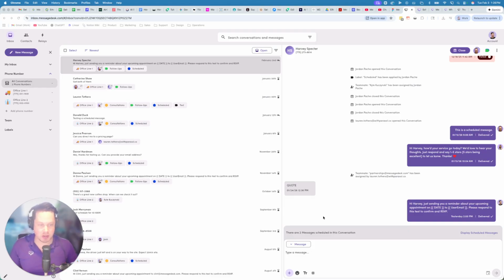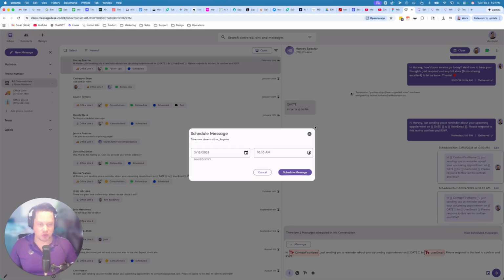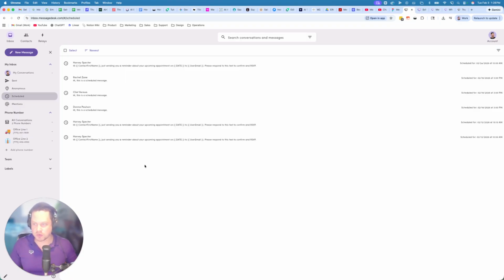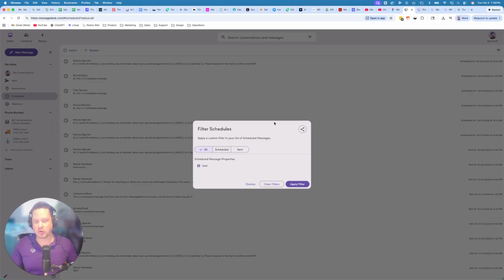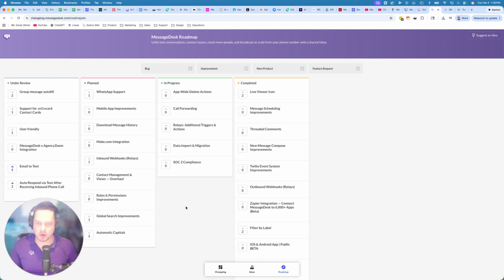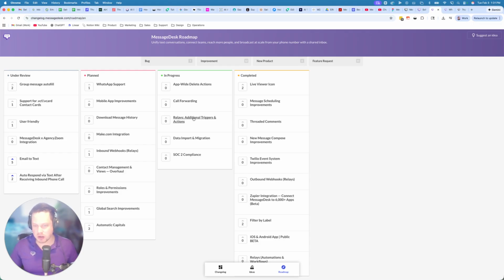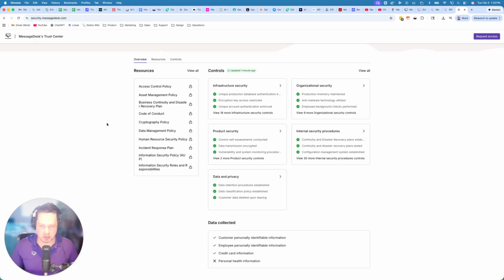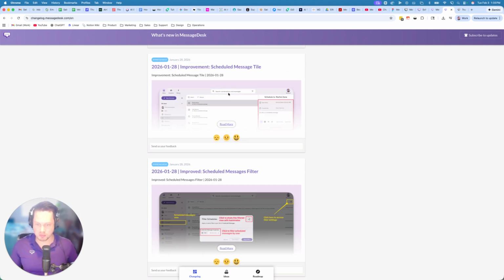MASSIVE Text Message Scheduling Improvements | New This January in MessageDesk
In this January-February product update, Kyle from MessageDesk walks through the latest updates and improvements. He highlights significant enhancements to scheduled messaging, showcasing how the new scheduling widget within the inbox simplifies managing scheduled messages and more.

📅 Timestamps:

0:00 - Intro
0:16 - View Scheduled Messages in Conversation Threads
1:12 - Message Scheduling Widget Updates
1:43 - Updates to the Scheduled Messages Inbox View
2:38 - Filtering Scheduled Messages
3:47 - Updates to Scheduled Messaging Support Docs
4:15 - App-Wide Delete Actions
4:45 - Call Forwarding
5:25 - Relays: Additional Triggers and Actions
5:50 - Data Import and Migration
6:07 - SOC 2 Compliance
6:54 - Wrap Up + How to Send Feedback

💬 Don’t have MessageDesk yet?